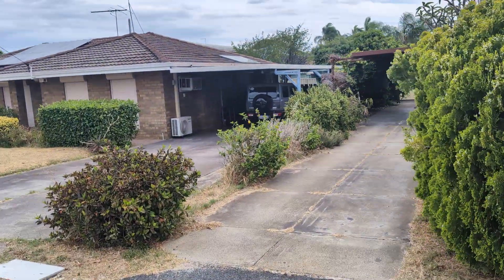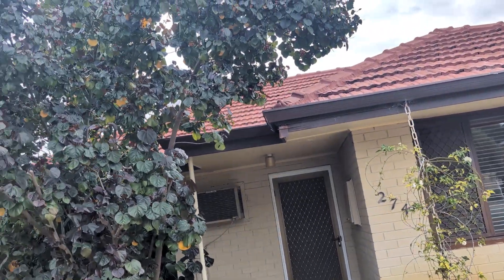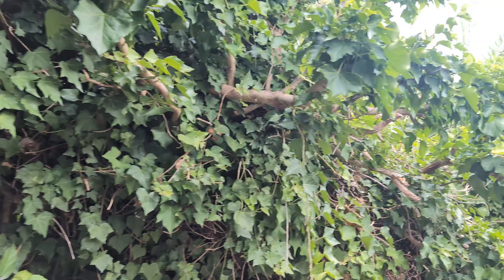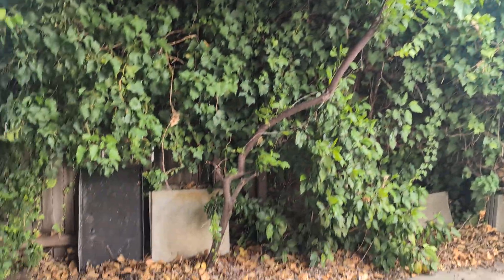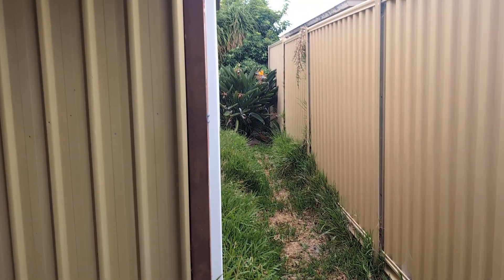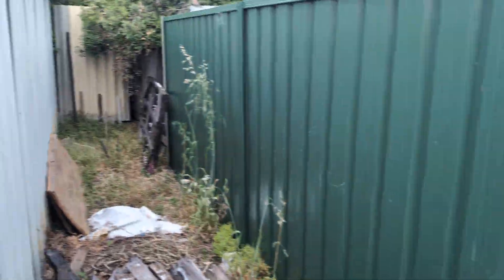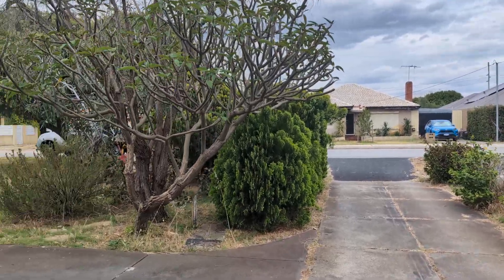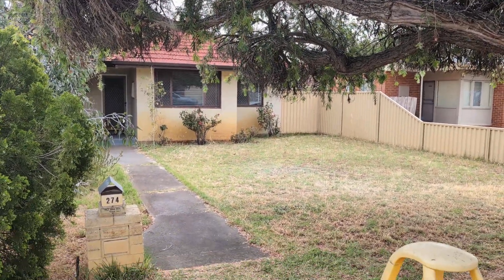274 Robinson November 2024